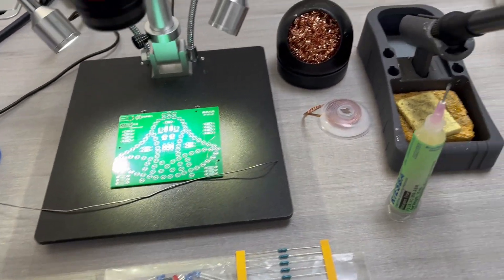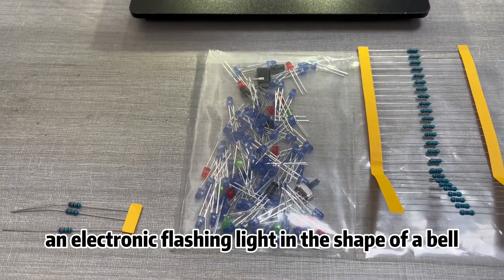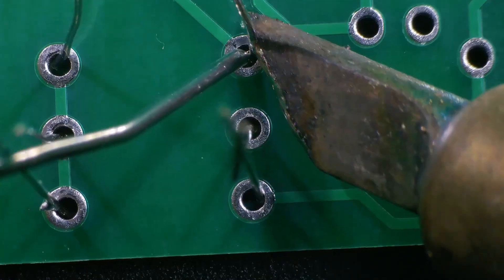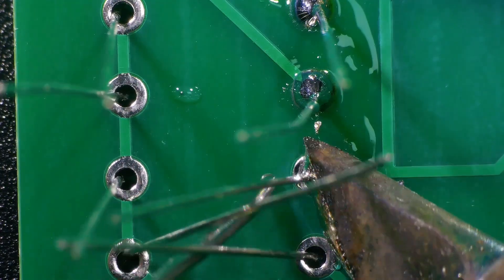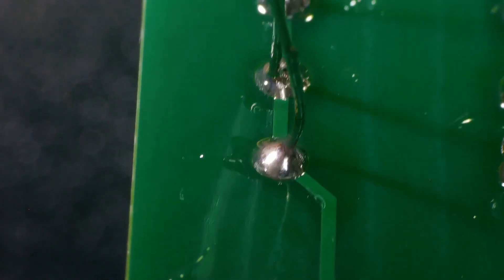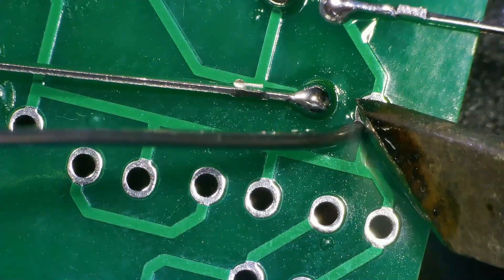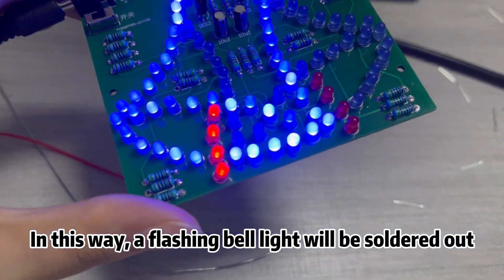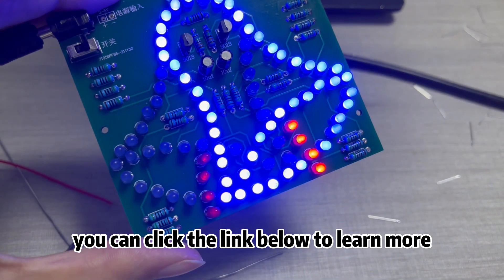Andonstar--How to solder a bell flashing light made of electronic kit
Today, with the help of the Andonstar microscope AD409, I tried to solder an electronic set. It is said that after turning on the switch, it will simulate the sound of a bell swinging in the wind.